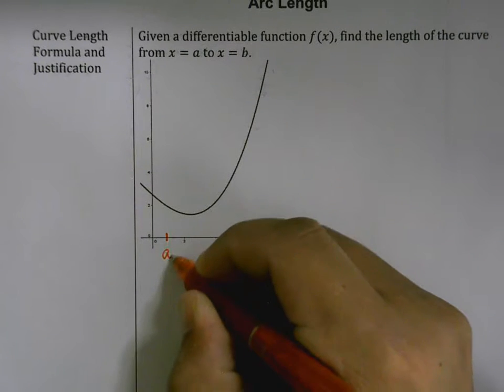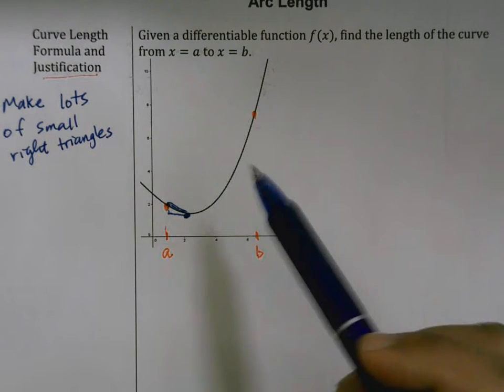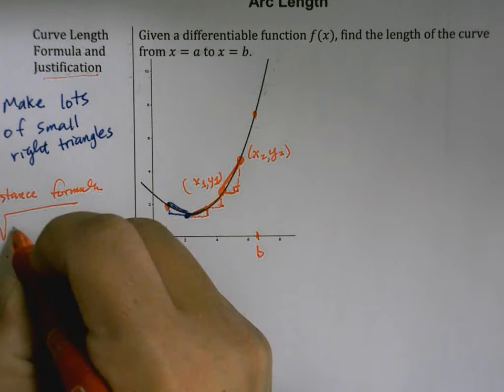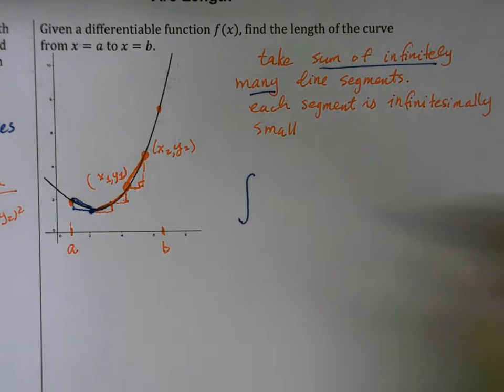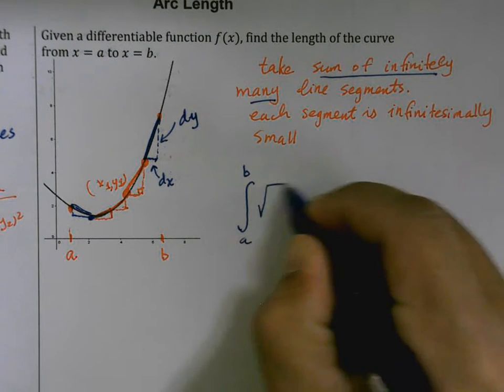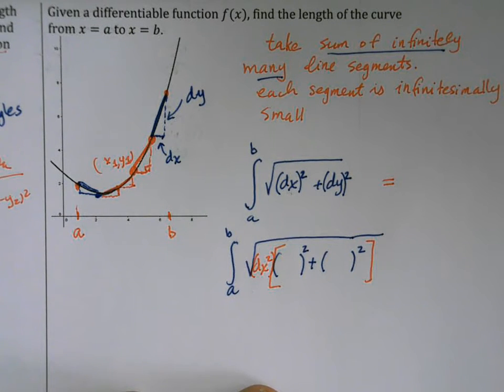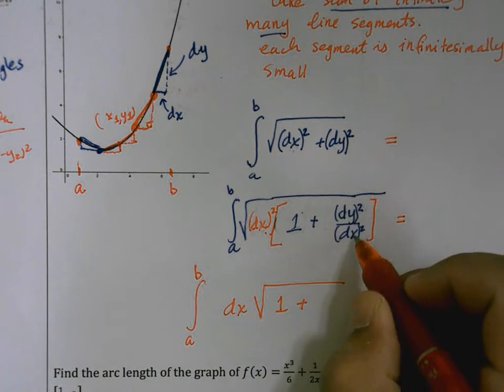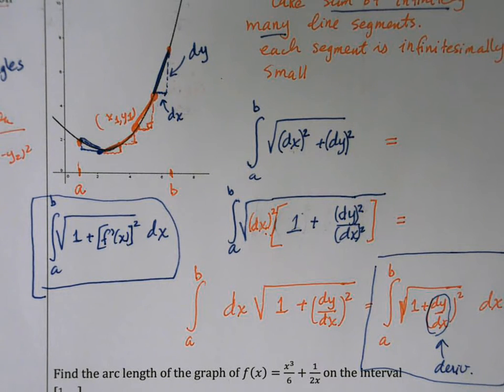Arc Length Formula